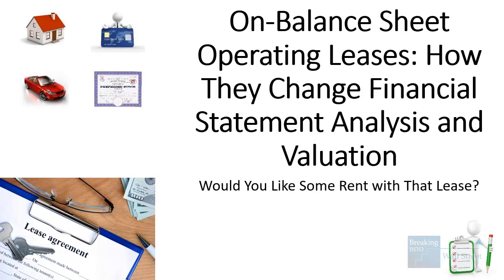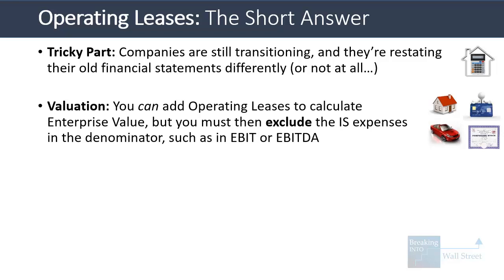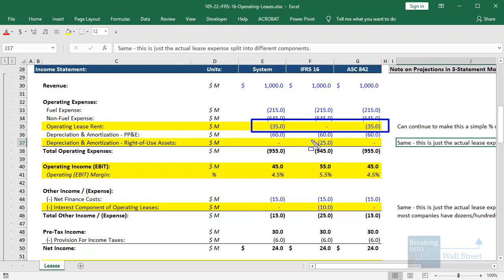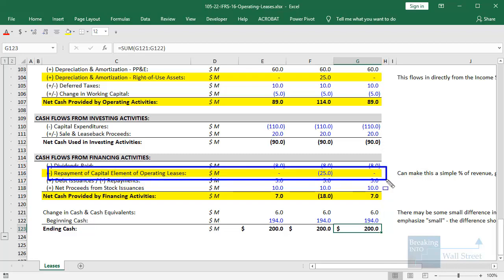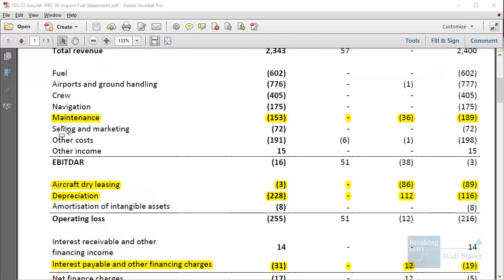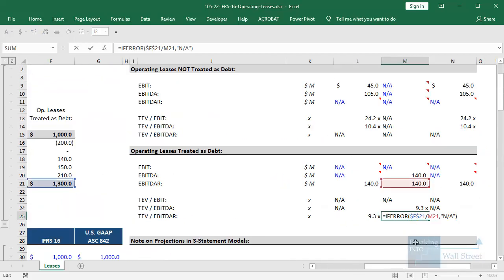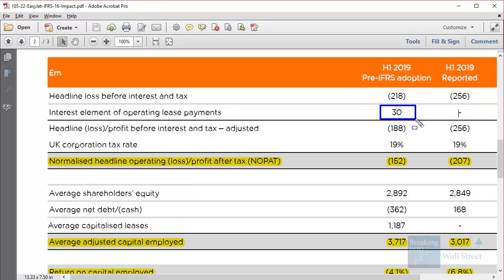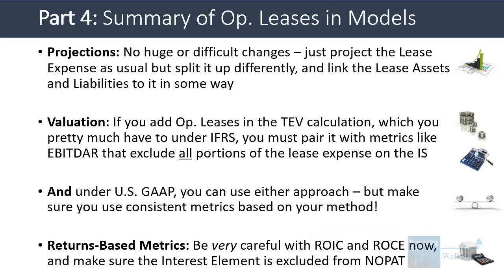On-Balance Sheet Operating Leases - Financial Statements and Valuation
In this tutorial, you’ll learn how accounting rule changes in 2019 around Operating Leases impact financial statement analysis and valuation, and what to do when calculating metrics such as Enterprise Value.

Table of Contents:

0:49 The Short Answer

4:33 Changes on the Financial Statements

8:40 Examples for Target and EasyJet

11:48 Valuation Multiples and Metrics

15:50 Recap and Summary

Under both U.S. GAAP and IFRS, companies now report Operating Leases as Liabilities on their Balance Sheets, along with “Right-of-Use” Assets corresponding to them on the Assets side.

Under U.S. GAAP, companies still record Operating Lease Rent as an Operating Expense on the Income Statement.

Under IFRS, companies now split the old Rental Expense into Depreciation + Interest components on the Income Statement.

Under IFRS, on the Cash Flow Statement, Cash Flow from Operations will increase due to the additional Depreciation, but Cash Flow from Financing will fall due to the “Repayment of the Capital Element of Operating Leases,” which offsets Depreciation.

Under U.S. GAAP, nothing about the Cash Flow Statement changes.
Despite these changes, most companies’ Net Income and Net Change in Cash figures barely change! It’s still the same total expense, just presented differently.

In valuation, you can add Operating Leases to calculate Enterprise Value, but if you do so, then you must then exclude all lease-related expenses on the Income Statement in the denominator, in metrics such as EBIT and EBITDA.

Under U.S. GAAP, effectively, you must use EBITDAR if you count Operating Leases as Debt in the TEV calculation.

If you do *not* count Operating Leases as Debt in TEV, then you can use traditional metrics like EBIT and EBITDA and pair them with TEV.

Under IFRS, you can’t really use EBIT anymore, and when you use EBITDA, you need to pair it with a TEV metric that *includes* Operating Leases. Also, EBITDA and EBITDAR are now effectively the same.

For returns-based metrics, such as Return on Invested Capital (ROIC) and Return on Capital Employed (ROCE), the treatment gets a bit tricky because companies define them slightly differently.

However, both ROIC and ROCE typically use NOPAT, or Net Operating Profit After Taxes, in the numerator, and then Invested Capital or Capital Employed in the denominator.

Invested Capital or Capital Employed are usually defined as Average Shareholders’ Equity + Average Debt – Average Cash + Average Operating Leases.

For historical periods in which the leases are not yet on the Balance Sheet, you can capitalize them manually by multiplying the rental expense by 7x or 8x.

If Invested Capital or Capital Employed are defined like that, then the Operating Income number you use to calculate NOPAT *must* exclude the Interest Element of Operating Leases now – even if the company follows U.S. GAAP!

So, the company will have to split out a portion of its Rental Expense and count it as an “add-back” to remove the Interest Portion of the lease expense. You can see an example of this in Target’s filings.